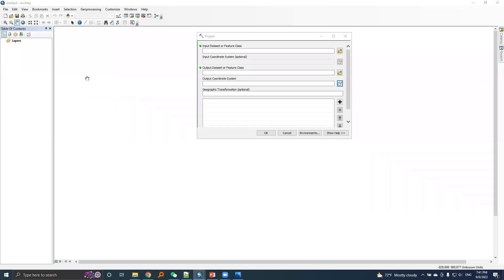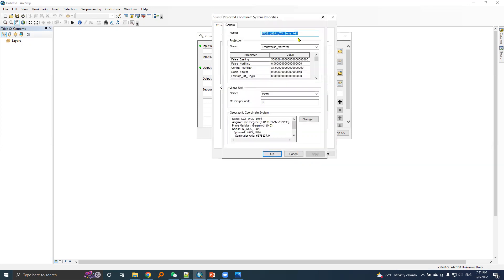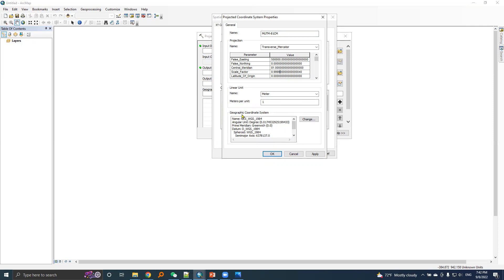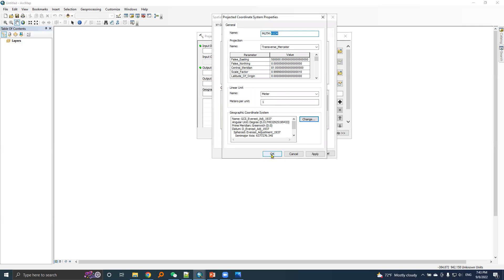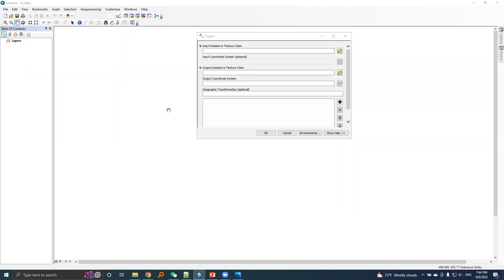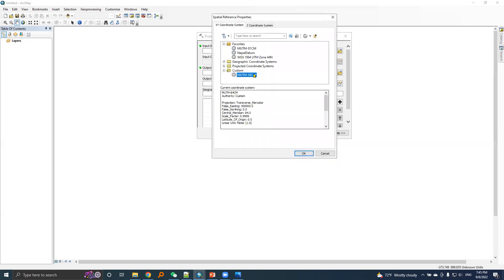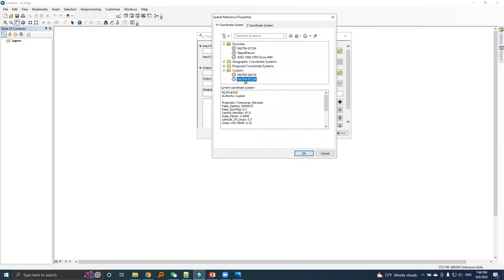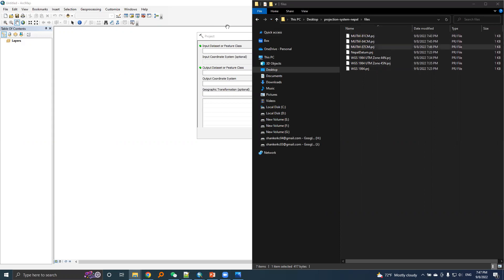Creating Projection File (.prj) for MUTM 81CM, MUTM 84CM & MUTM 87CM Zone in ArcMap - 11/18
One of the constituent file of shapefile format is .prj file.  This file stores information about coordinates system both geographic coordinate system and projected coordinate system. In this video, .prj file is created for 3 MUTM zones used in Nepal.